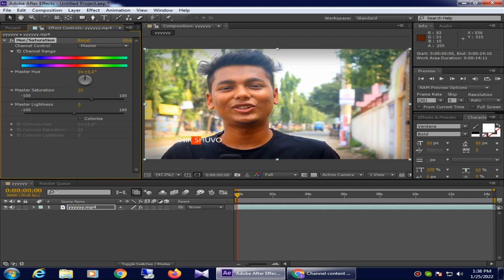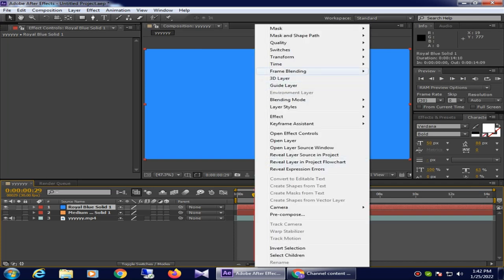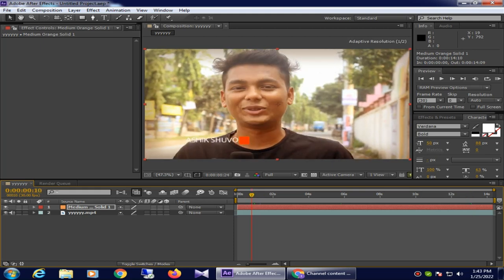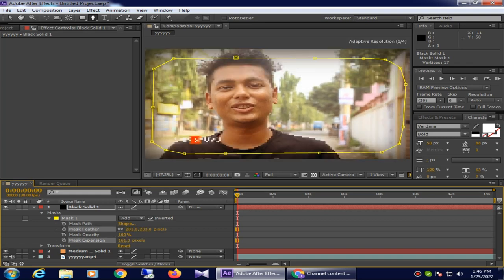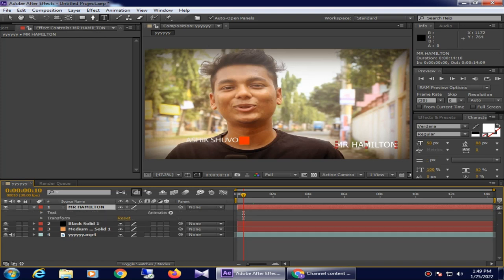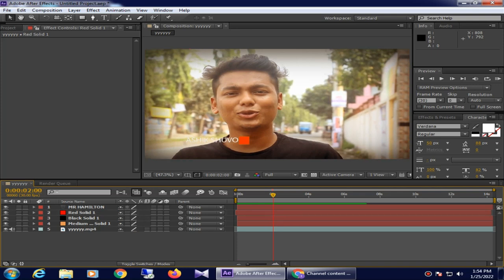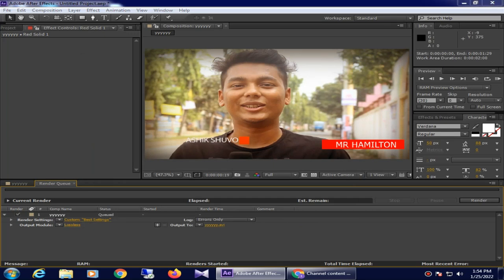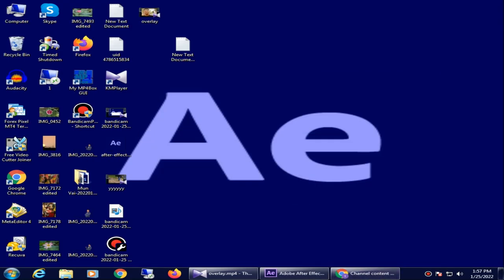After effects tutorial 4 : Adding Color Overlay an Vignate for Proffesional Cinematic Look